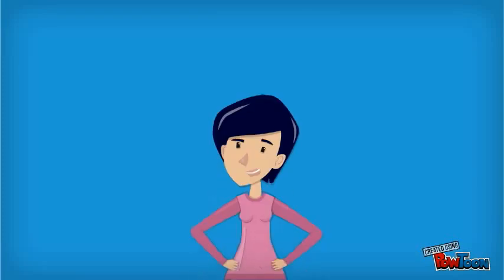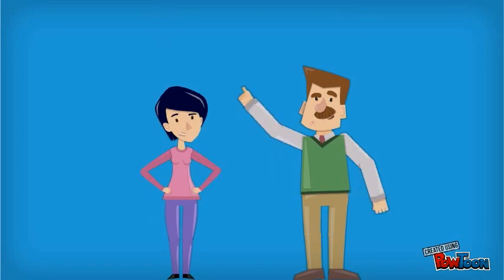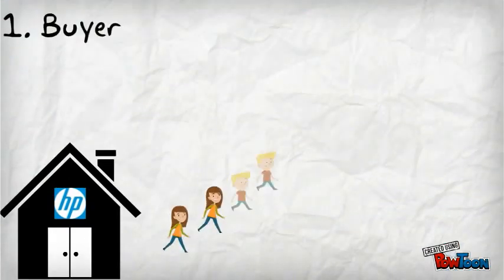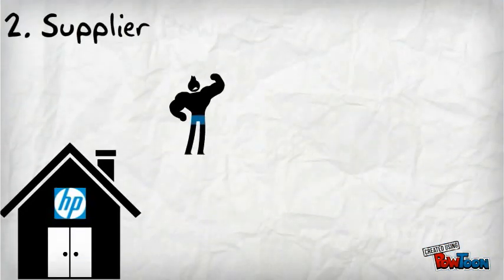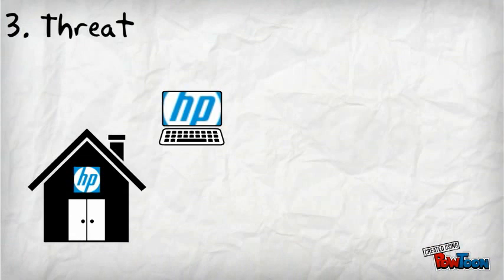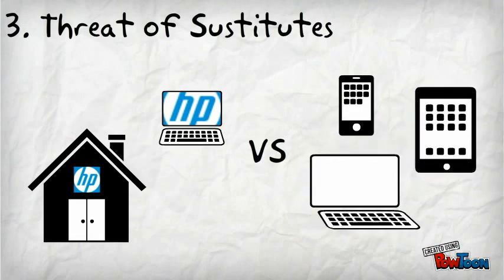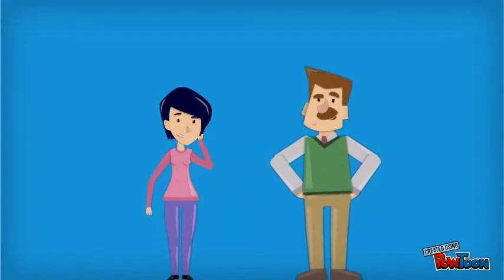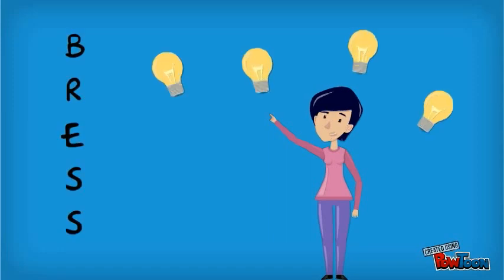Porter's Five Forces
The Porter's Five Forces tool for better understanding the industry context in which a company operates